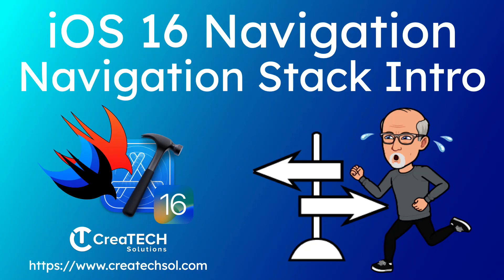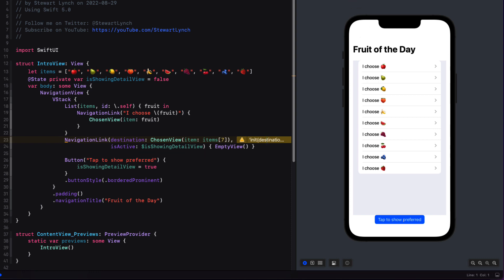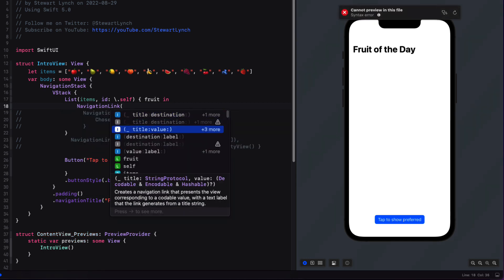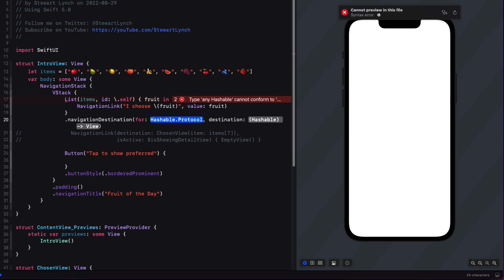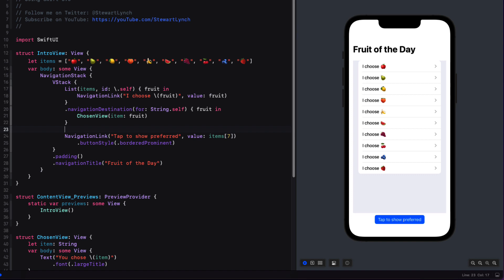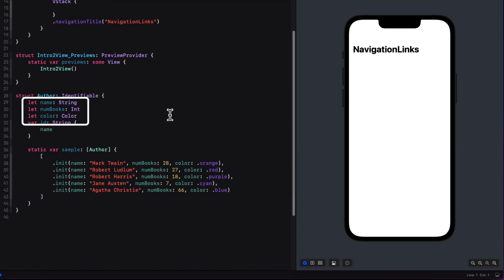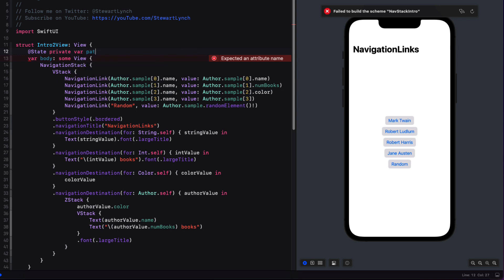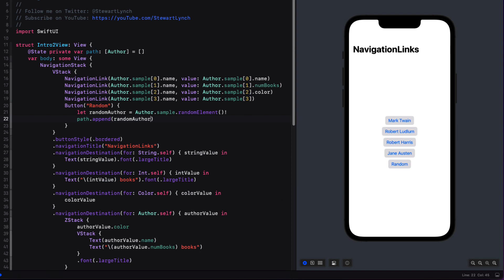Introduction to NavigationStack in iOS 16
This is the first of 3 videos in a new iOS 16 series on the new Navigation api in iOS 16

In this video I will introduce yu to the Navigation Stack

We will take a look at this new container view along with its components.  Namely the new NavigationLink. the navigationdestination method and the navigationPath

In the 2nd video of this series we will stay with the navigationStack and look more into programmable navigation and using deep links from external sources to open and navigation to view in your apps.

In the 3rd and final video in this series, we will look at the new NavigationSplitView container that will allow us to present 2 and 3 column navigation views on larger devices while still falling back to a traditional NavigationStack on narrower ones.

Table of Contents:
0:00 Introduction and Overview
2:05 NavigationStack
4:30 NavigationLink
7:46 NavigationDestination
13:44 More Examples
18:20 NavigationPath

References mentioned in video:
HackingWithSwift post on Hashable Protocol protocol conformance

All Videos in the iOS16 Navigation Series